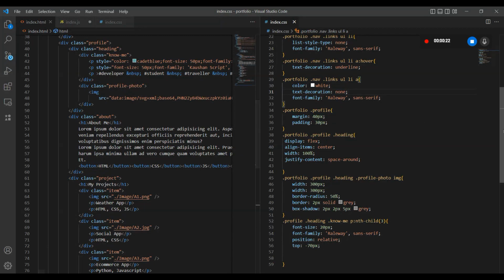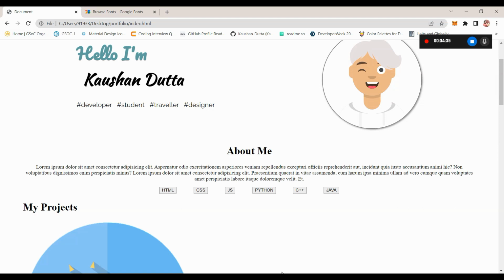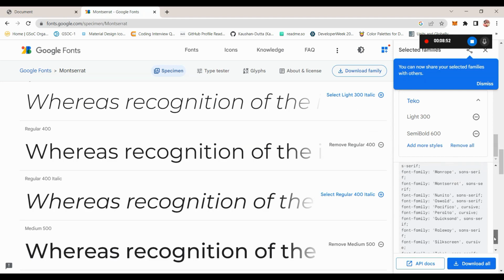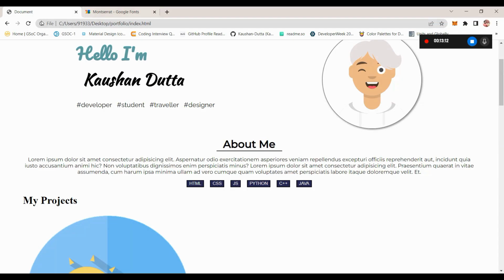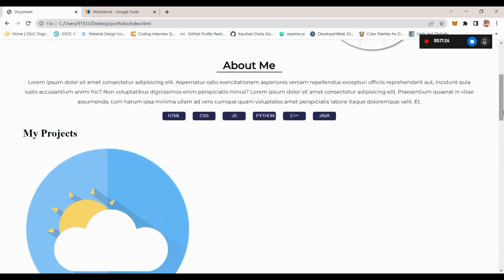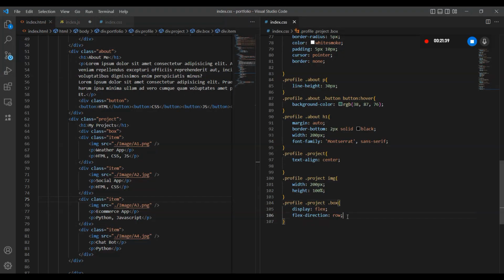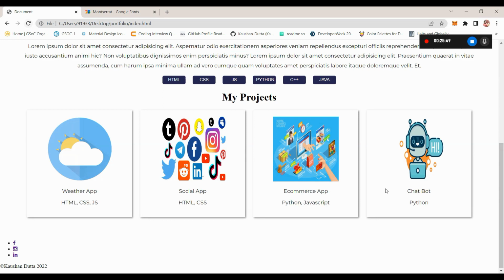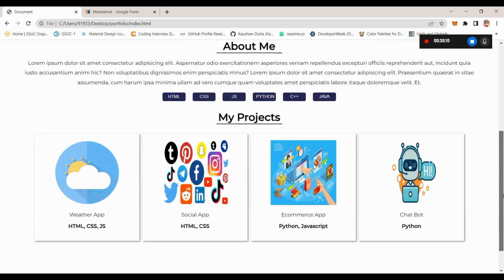Styling About me and Project section(Lec 3.2)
In this video I have designed about me and the project section .